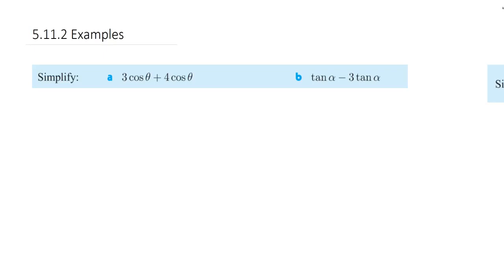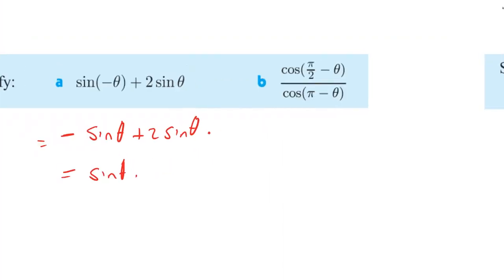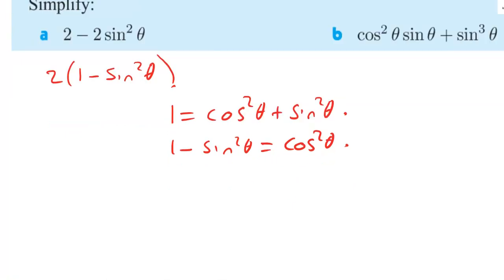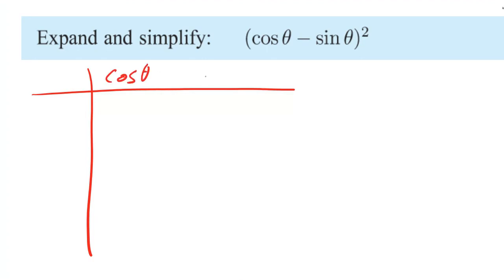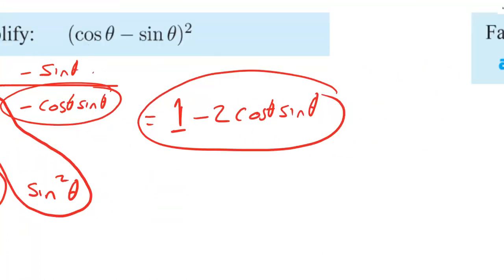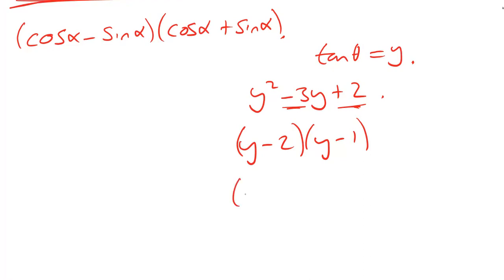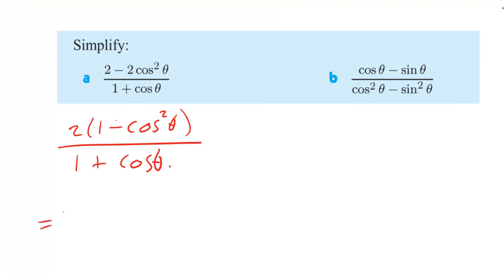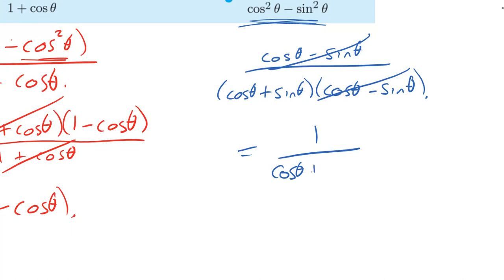Trigonometric Identities - Examples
This video explains how to use some of the basic trig identities and how to apply algebraic rules (for example the difference of two squares) to trigonometric functions.